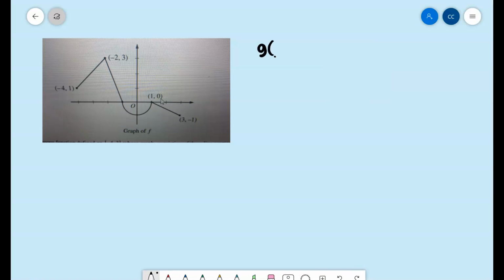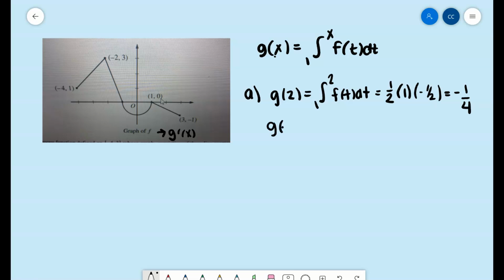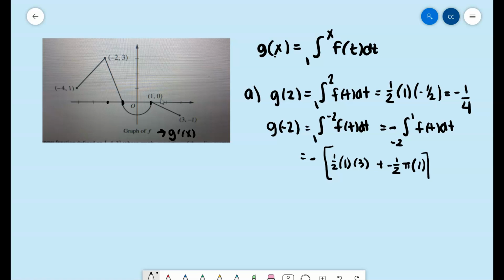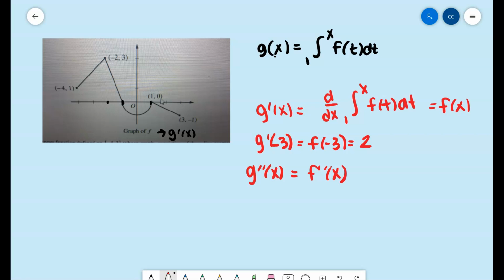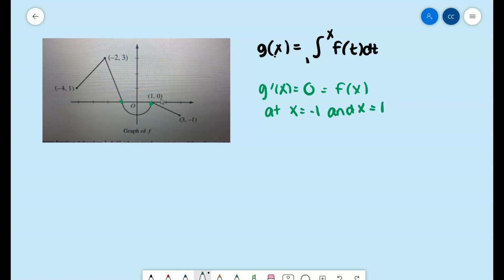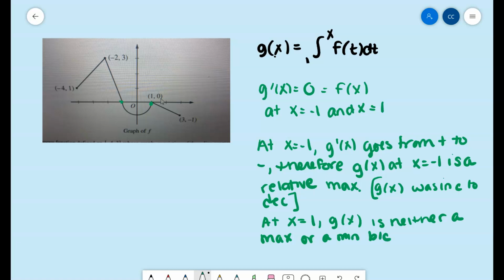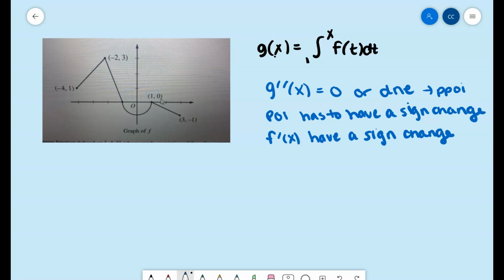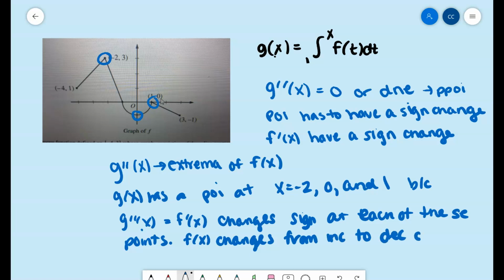AP Calculus FRQ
AP Calculus FRQ question going over fundamental theorem of calculus, area below a curve, area going forward and backwards, slope of a secant, and derivatives.